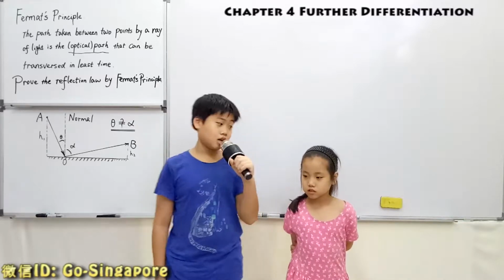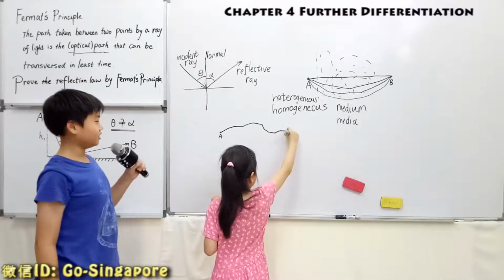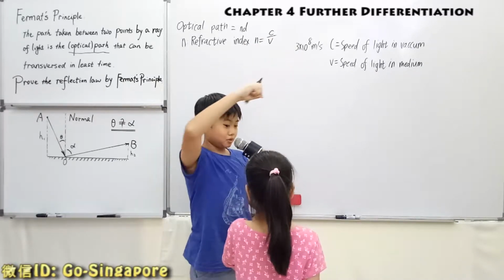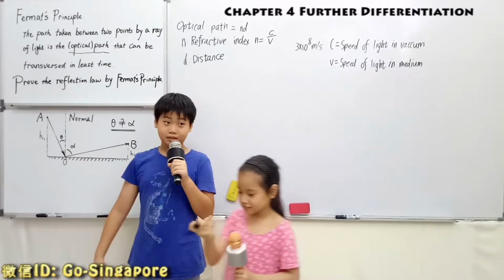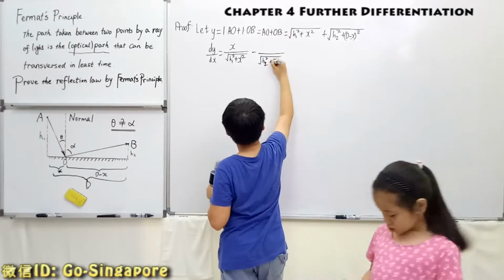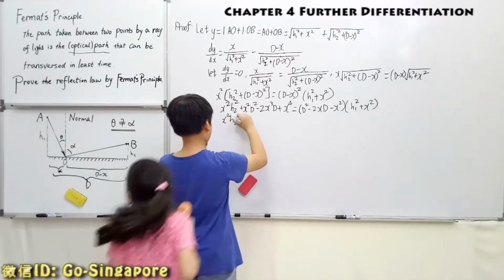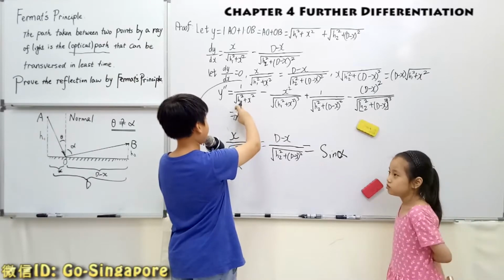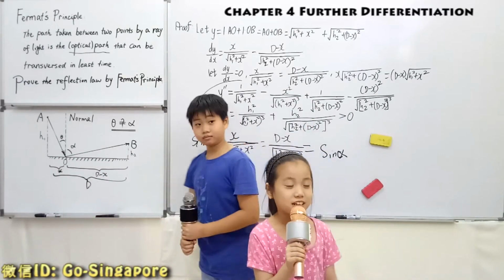CALCULUS PRESENTED BY GUO CHENG GUANG（04-195）